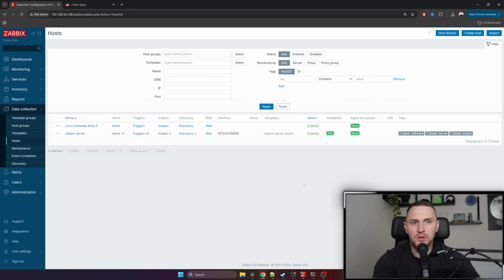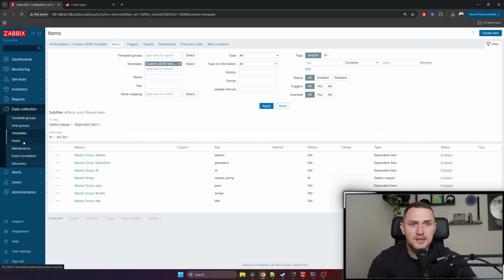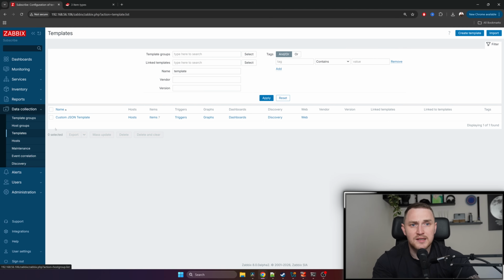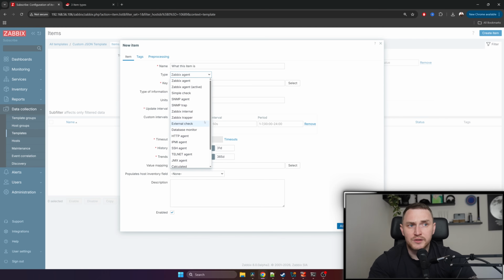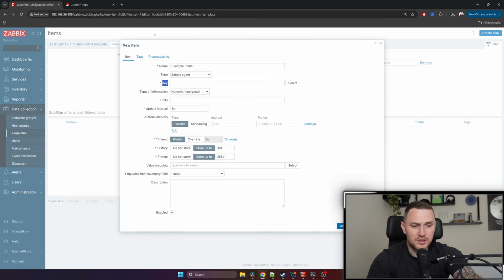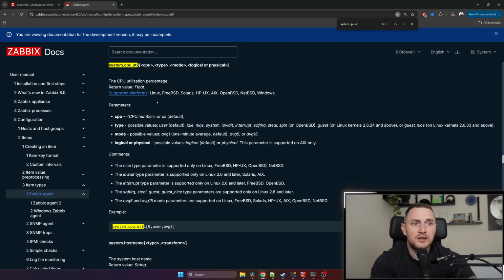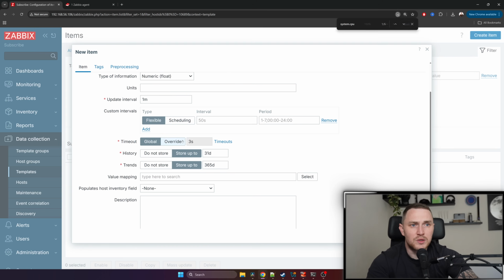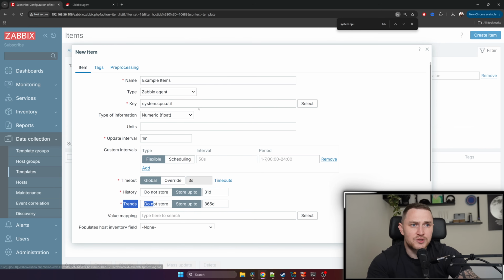Zabbix - How To Create Item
🚀 Learn Zabbix from someone who’s built it in production and worked with ZABBIX for more then 10 years.

I help companies:
• Design and improve Zabbix setups
• Troubleshoot complex monitoring issues
• Optimize performance and scalability
• Create technical content & videos